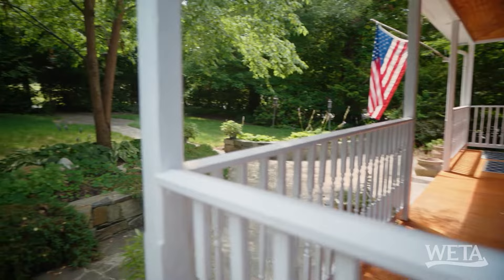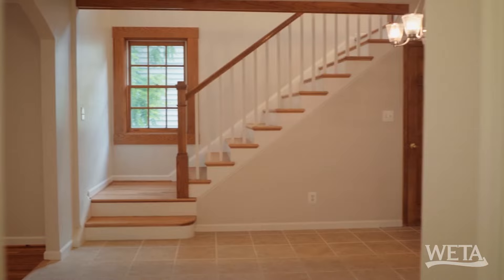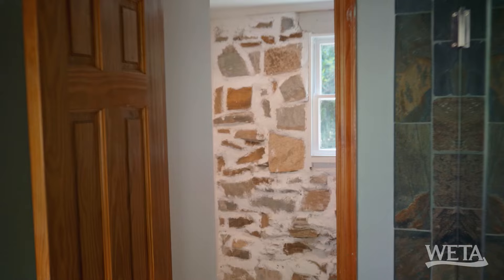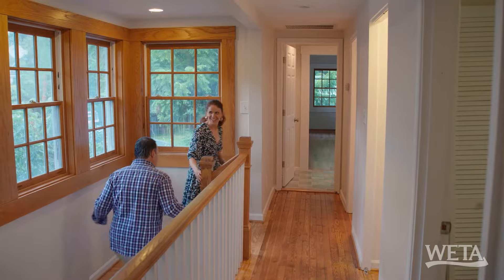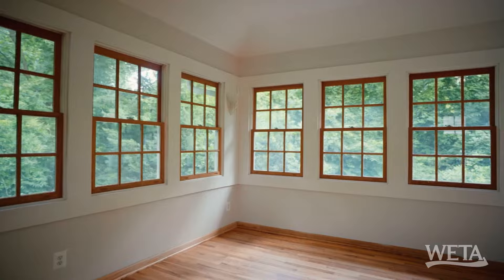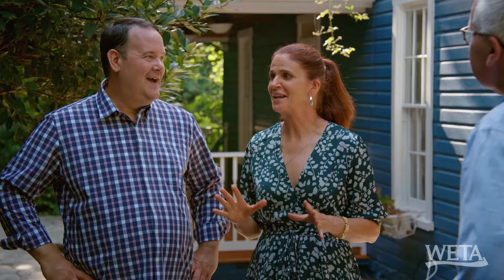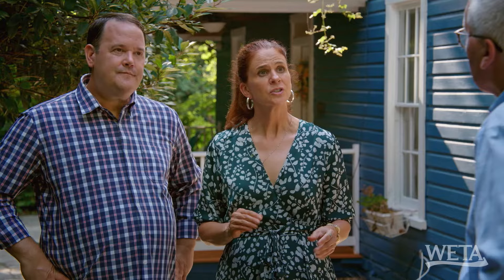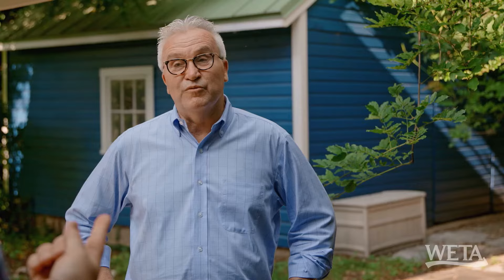This Kensington, MD Historic Home Has 'A Discovery in Each Room' | If You Lived Here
John loves "a house with a story" and this 4 bedroom, 3 bath charmer in the Kensington Historic District definitely fits the bill. Built in 1909 and tucked away on a large double lot, the front walk feels like a secret garden path. Inside, the original home has been enlarged to over 2500 square feet and features striking custom stonework and breathtaking windows. A true private oasis!